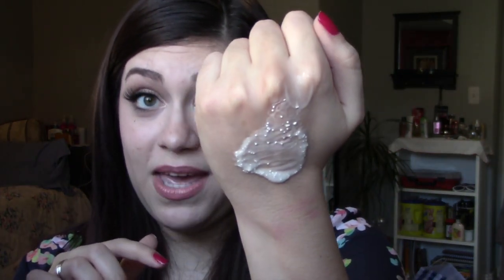Worst Foundation EVER? - JustJenMakeup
Hey guys! Although this foundation is cheap, I would say RUN AWAY!

WetnWild Intuitive Blend Foundation

I purchased these items myself. This is not a sponsored video.

Write on my wall!

justjenmakeup

Face:
Urban Decay Naked Foundation - .5
LA Girl Pro Concealer
BH Cosmetics Bronzer - Starlit
Clinique Blush -

Eyes:
Bare Minerals 5 in 1 BB Eyeshadow - Divine Wine
Bare Minerals Loose Eyeshadow - Queen Phyllis
Physicians Formula Liquid Eyeliner

Lips:
MAC Shy Shine